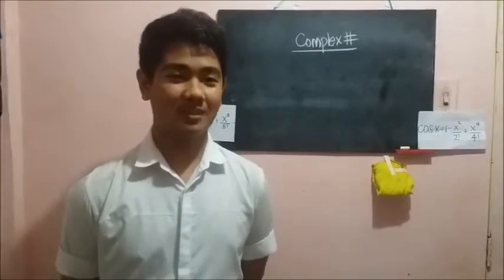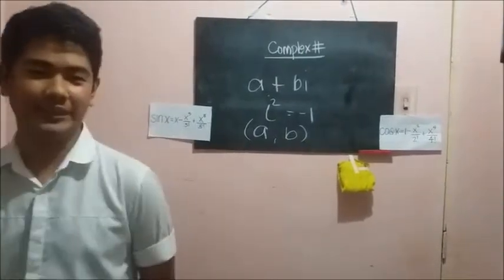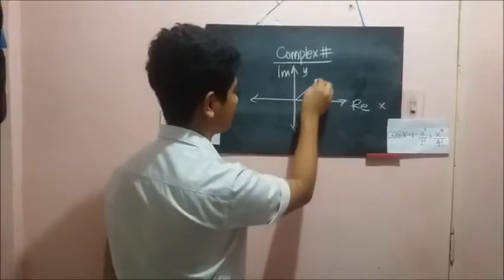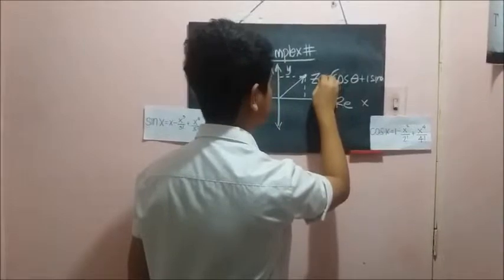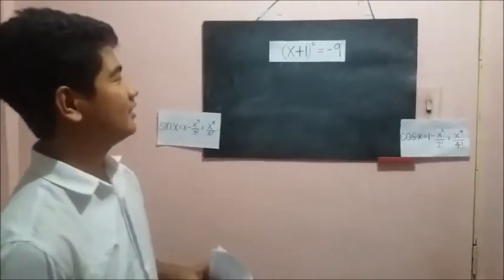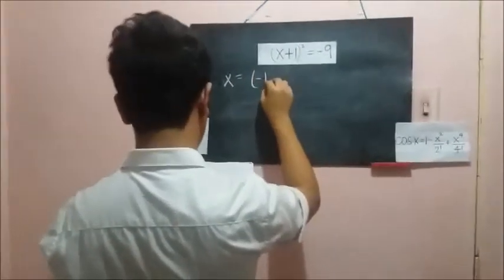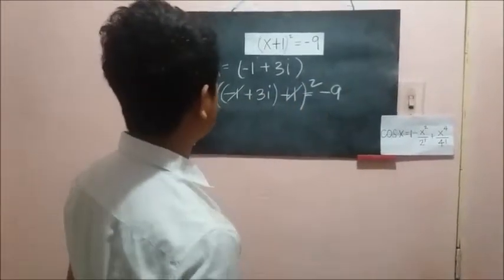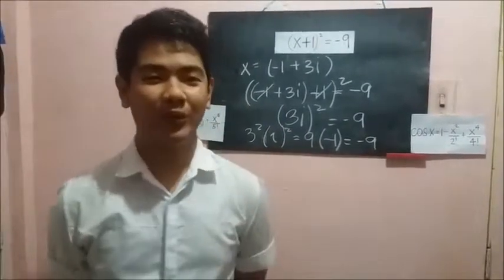The Complex Number